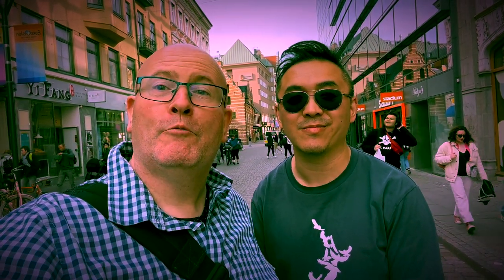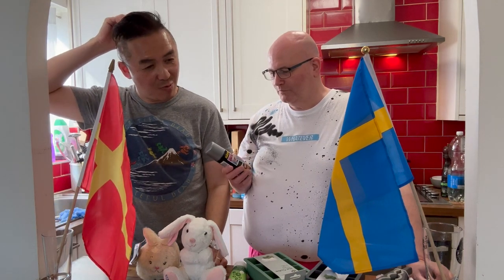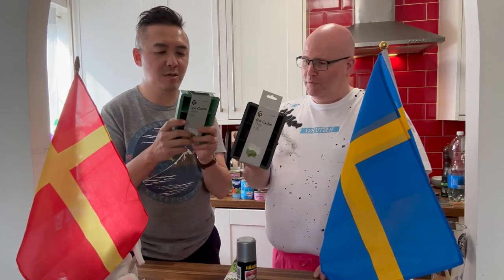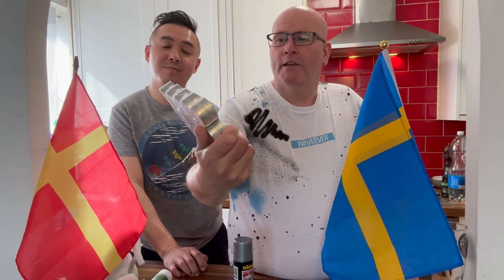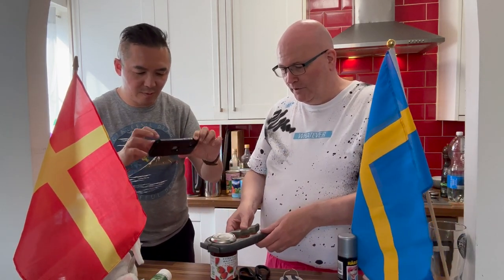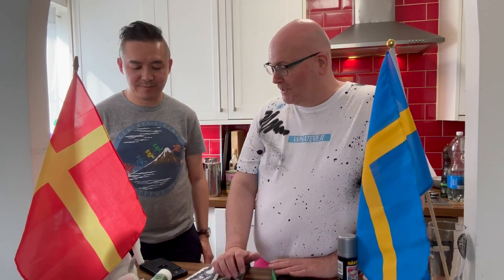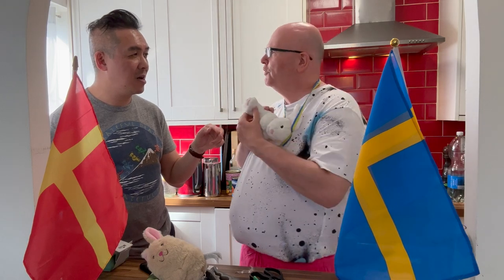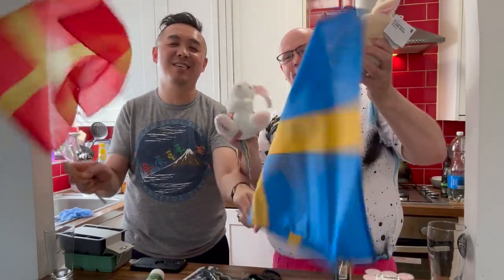Swedish Shopping Haul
Paul and Marcus unveil the purchases they made in Sweden.